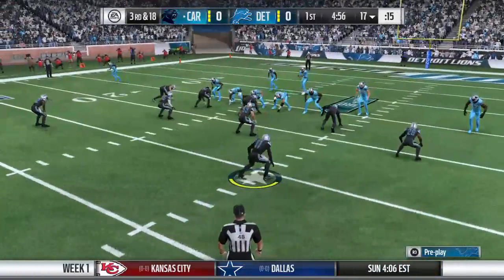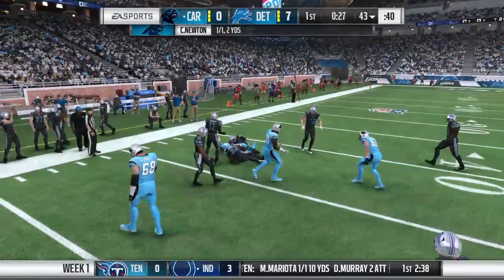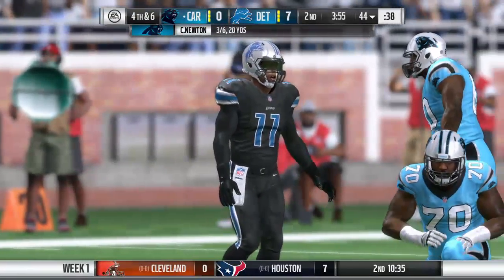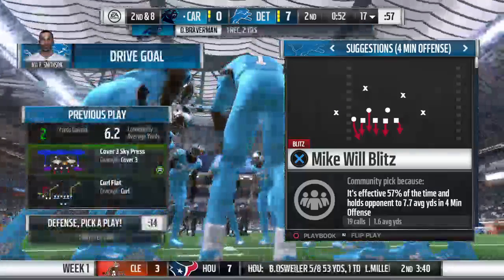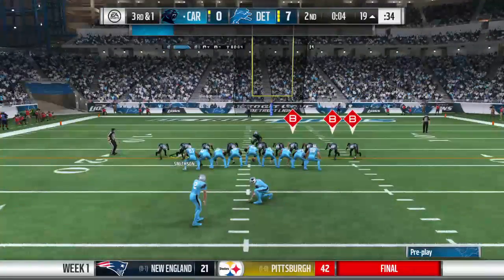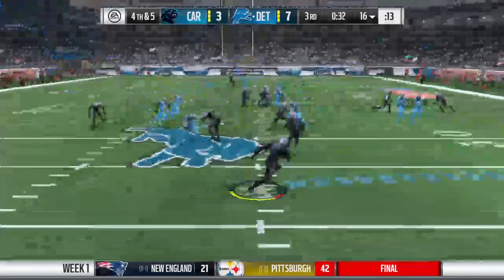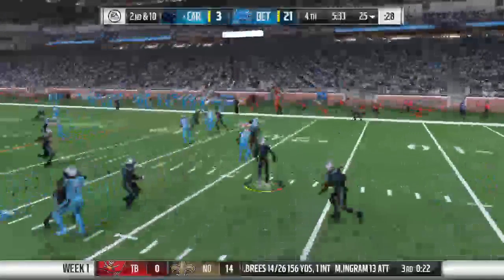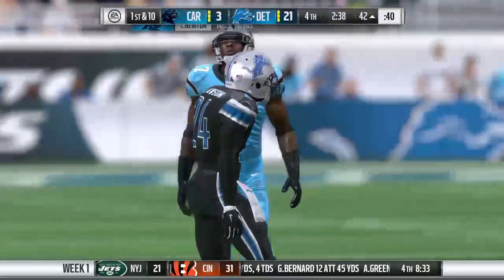Episode 1 Madden Carrer Mode